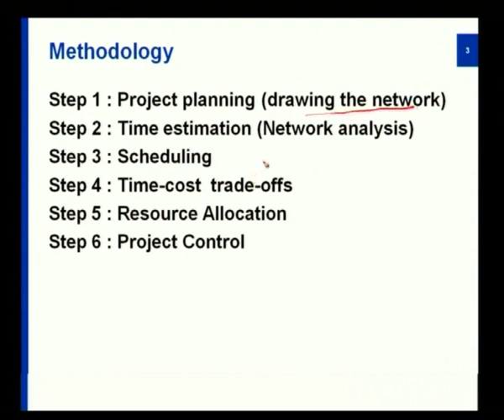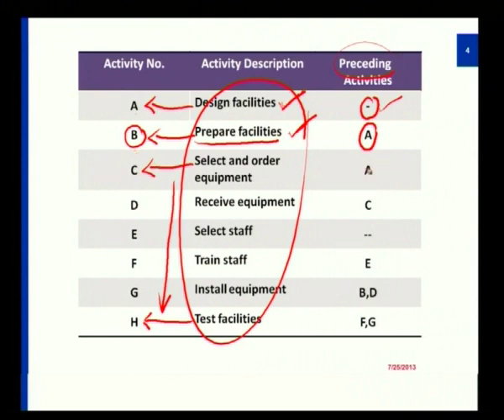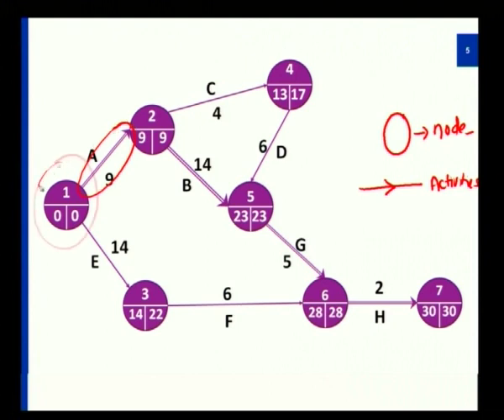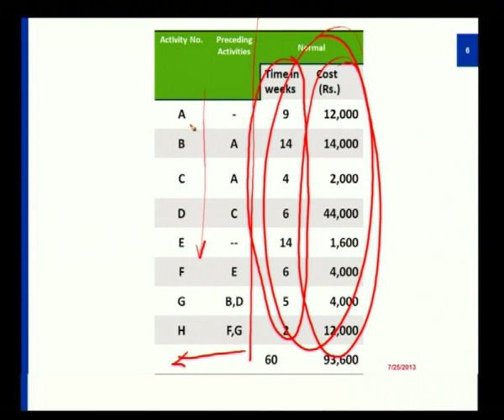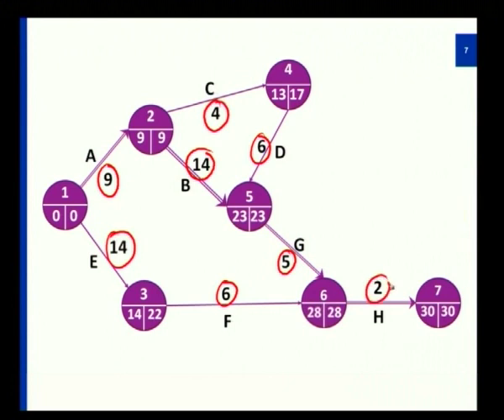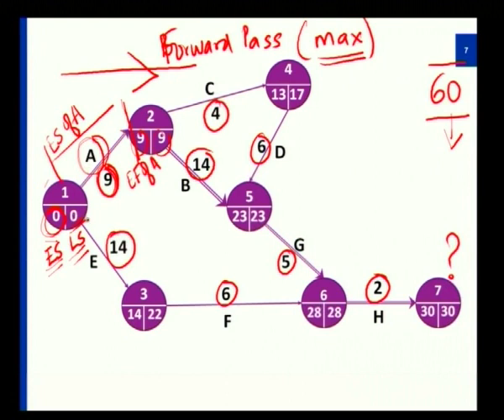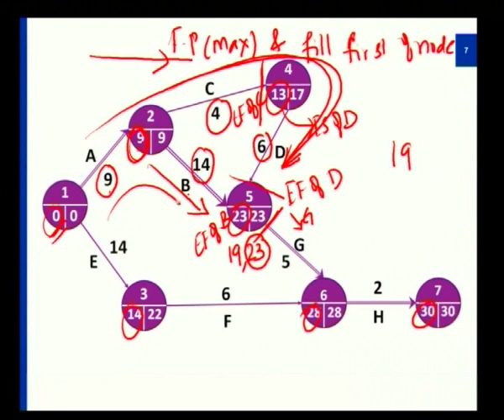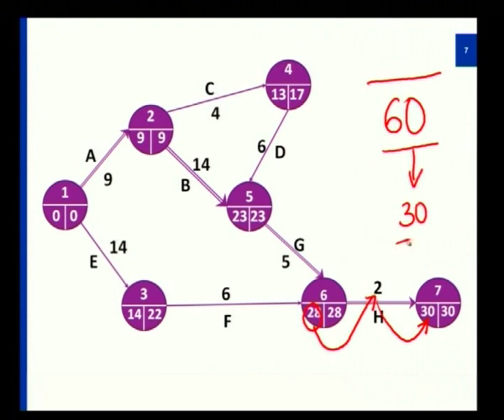Software Project Management-I